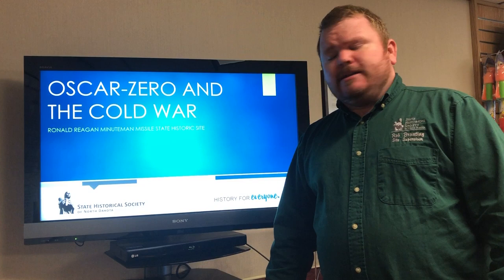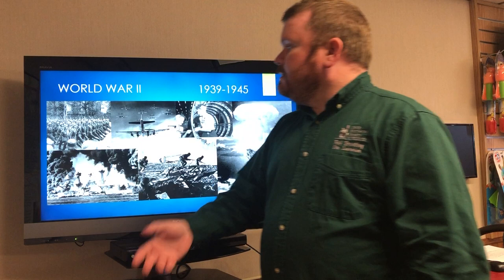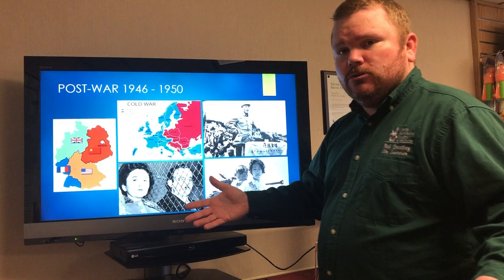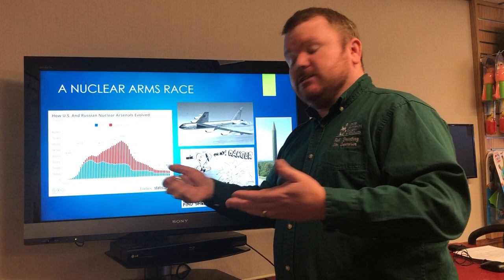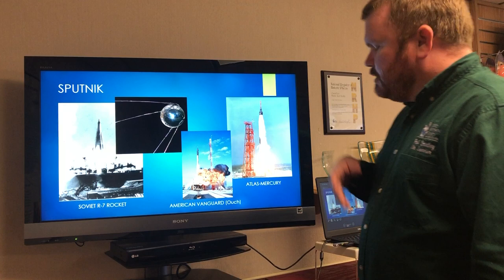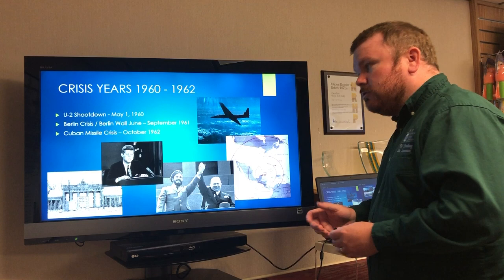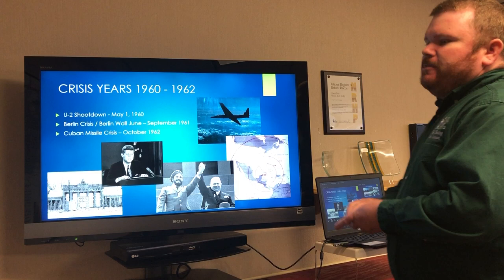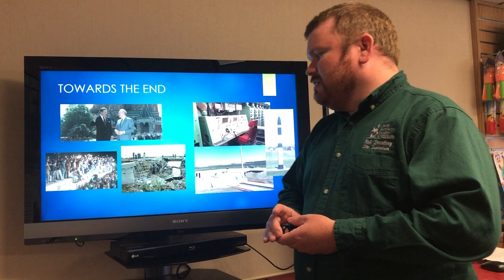The Big Picture: A Global Cold War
A video presenting the Cold War history that we may or may have not learned in school. Oscar Zero Site Supervisor Rob Branting explores what the Cold War meant for the United States, the Soviet Union, and the world.